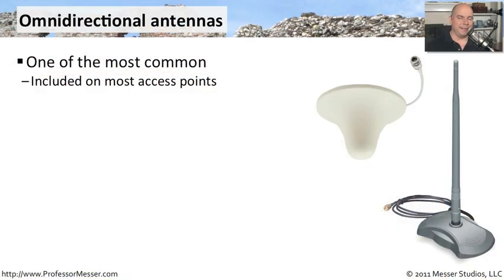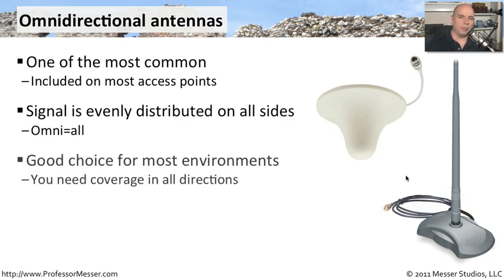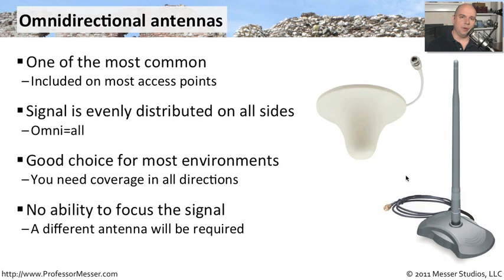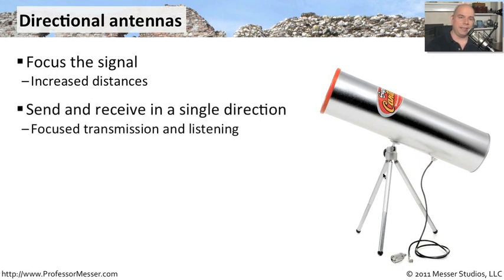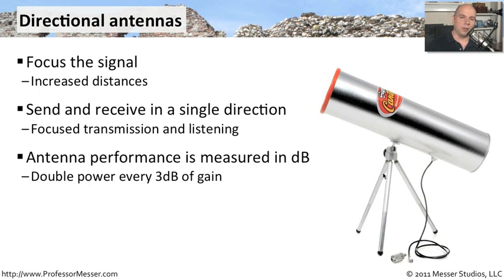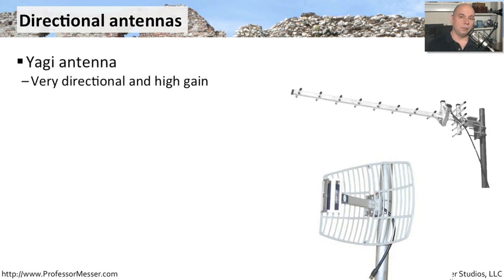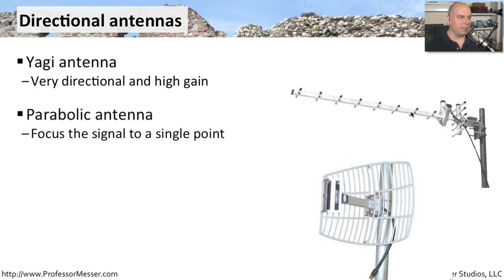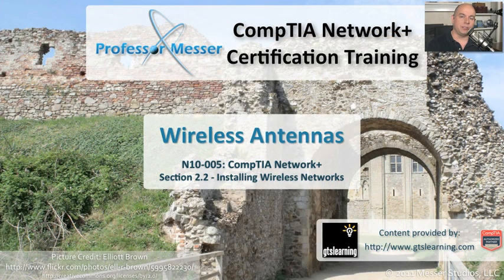Wireless Antennas - CompTIA Network+ N10-005: 2.2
If you are installing a new wireless access point, then you'll have many options for antennas. In this video, you'll learn about the different antenna types and when you should use them.